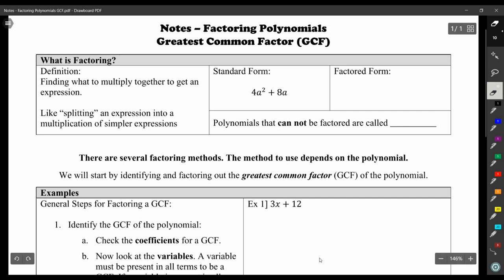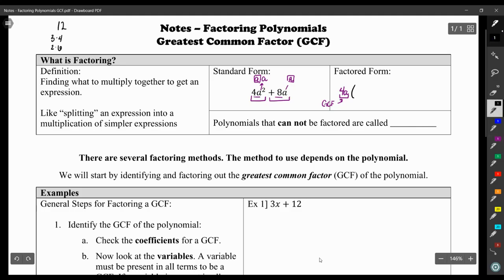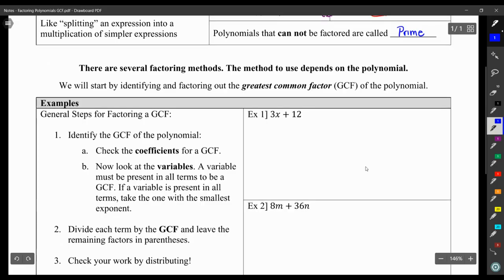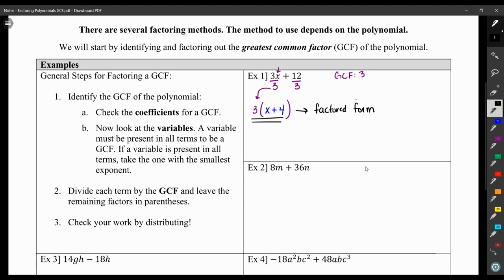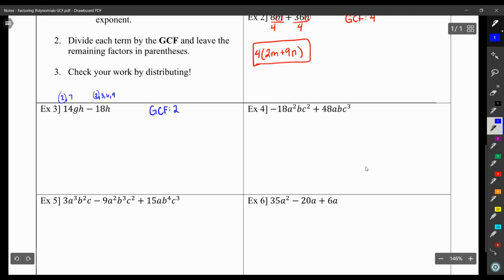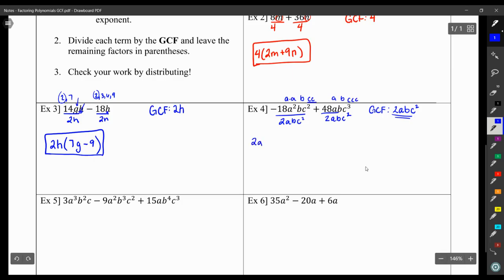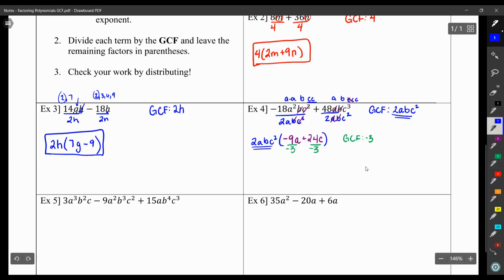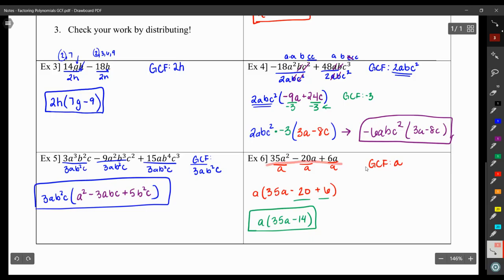Notes Factoring Polynomials GCF